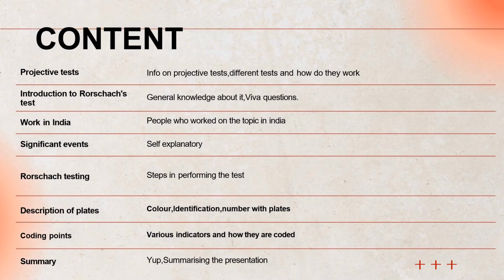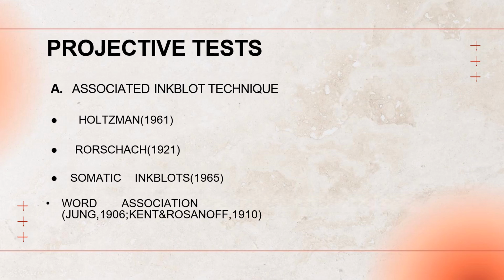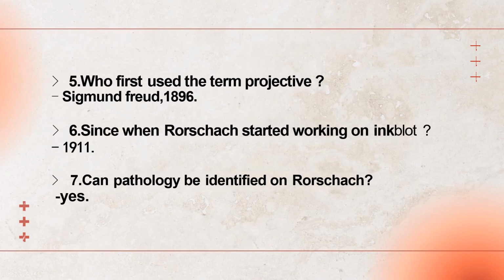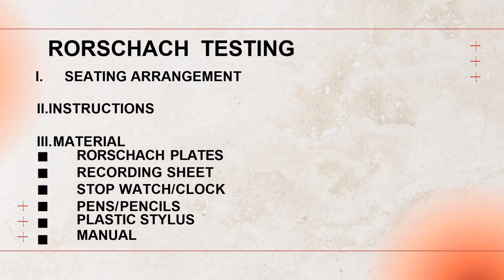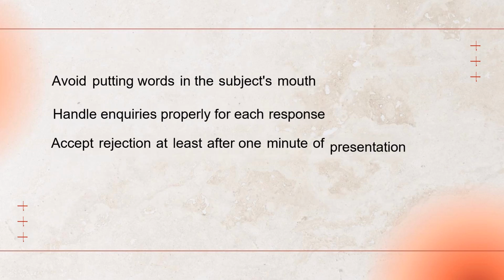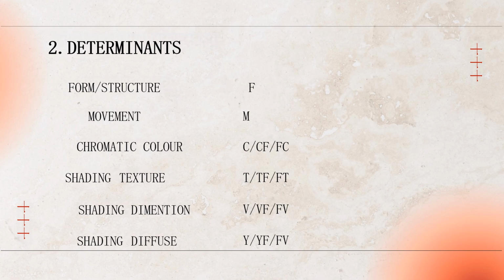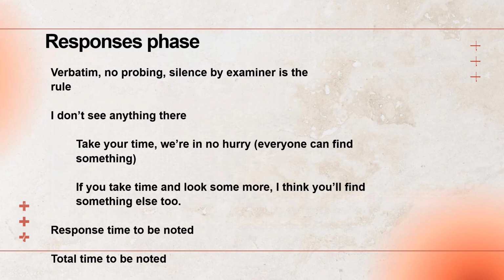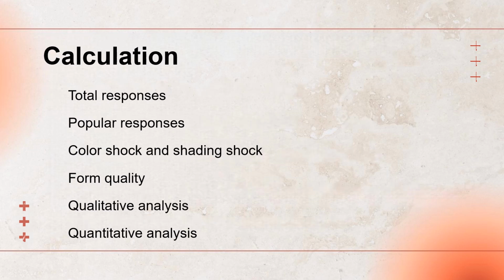(Seminar) - What is a Rorschach inkblot test? Dr Neal Kasbe.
The Rorschach test consists of a collection of ten inkblot cards that are bilaterally symmetrical, with some cards featuring monochromatic shades of black or gray, while others incorporate various colors. Participants are prompted to articulate their interpretations or insights regarding the ambiguous inkblot images presented to them. Originally developed to identify thought disorder patterns associated with schizophrenia, the test has since expanded its application to encompass various domains, including personality assessment, emotional disturbances, and cognitive evaluation. The Rorschach test has been standardized through the Exner system, demonstrating efficacy in assessing conditions such as depression, psychosis, and anxiety.